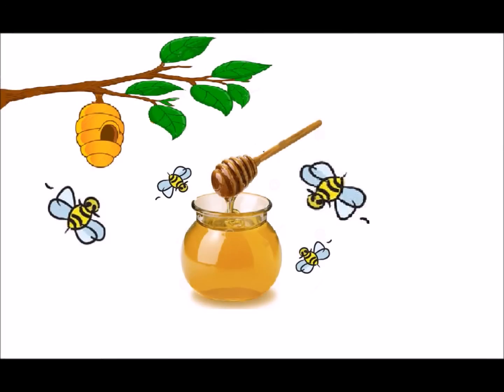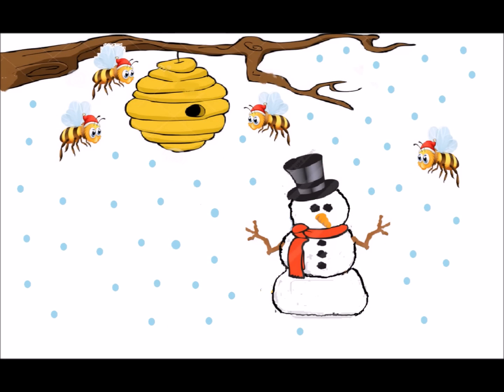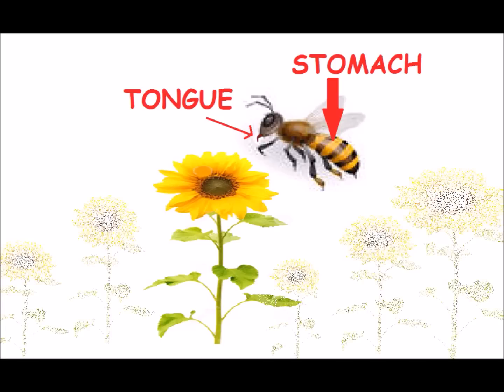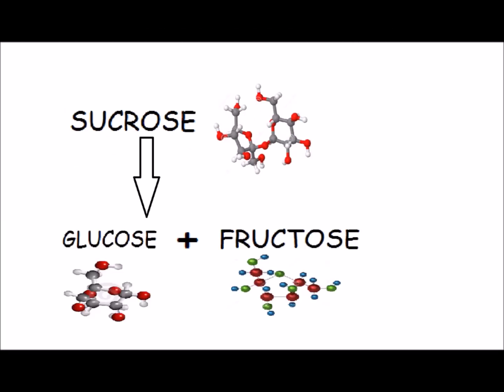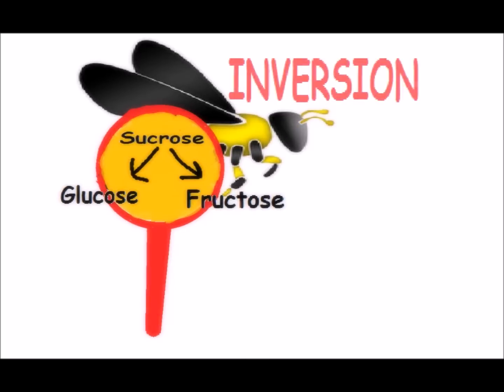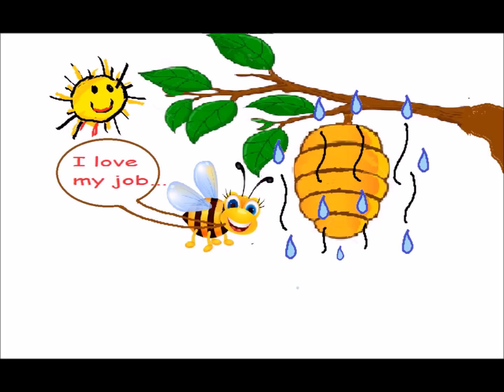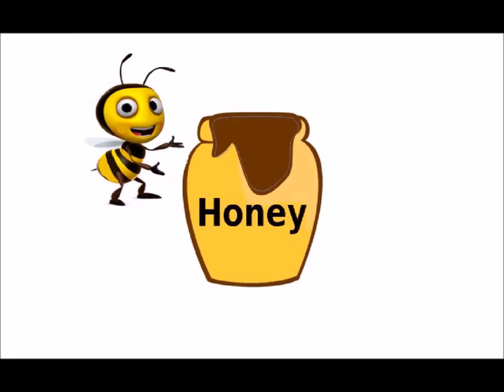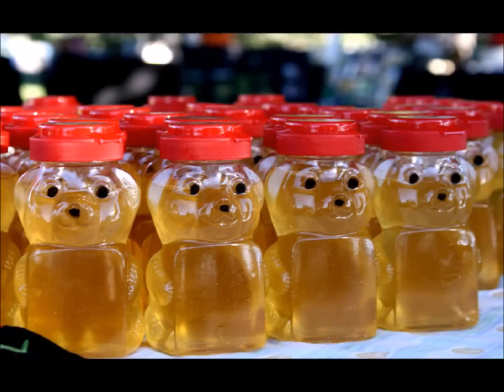How do bees produce honey?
We use Honey in our life everyday.This video shows how bees make honey using flower's nectar.